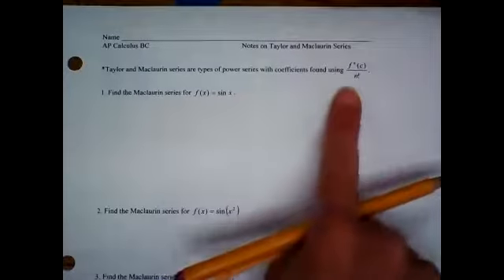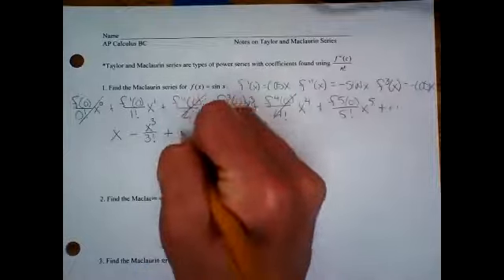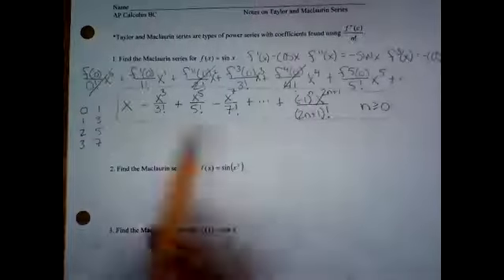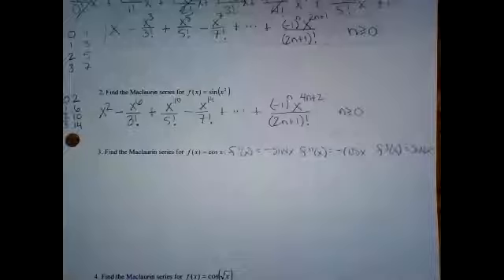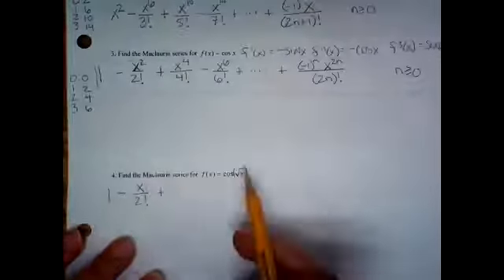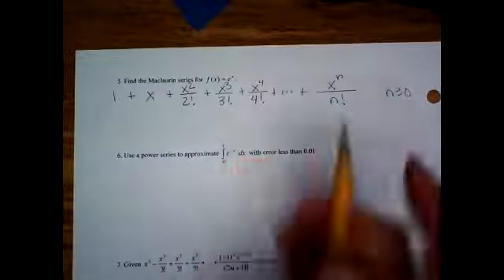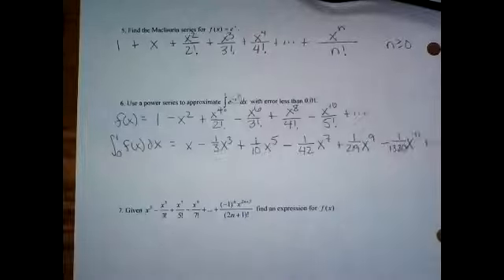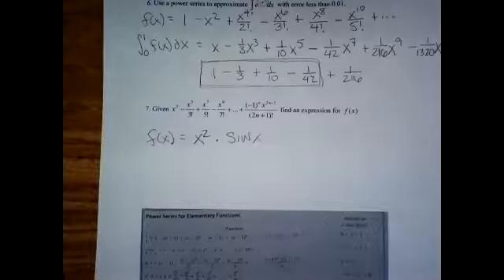transforming power series